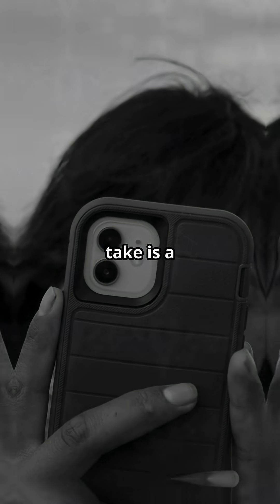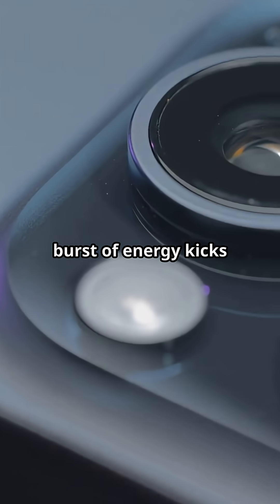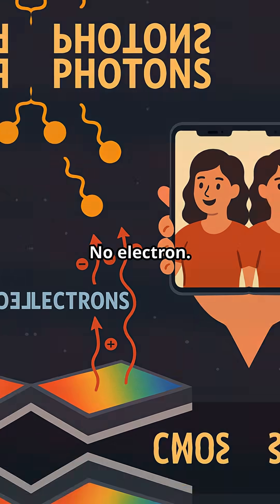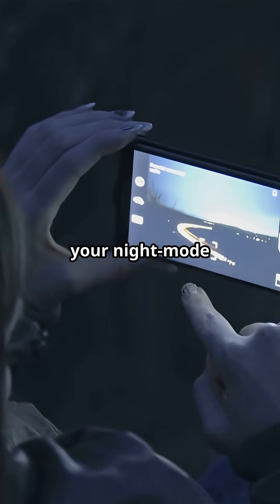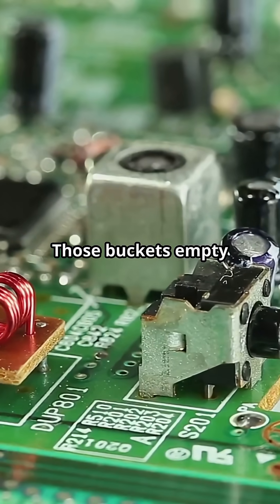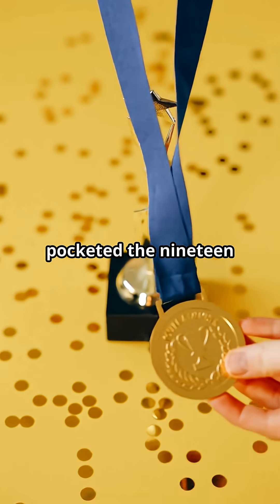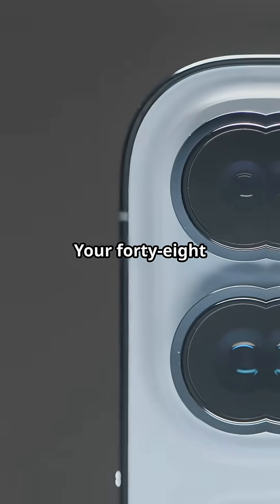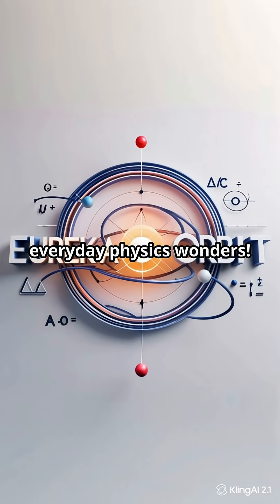The Secret Science Hiding in Your Camera!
The photoelectric effect powers every selfie you take! 🌟 We break down how photons knock loose electrons inside your CMOS sensor to turn light into the digital images we love. From Einstein’s Nobel Prize to the quantum efficiency that decides night-mode quality, discover the quantum engine hiding in plain sight.

0:00 Snap — the quantum hook
0:18 Why photons must “pay” to be seen
0:37 Pixels & electron buckets
0:54 Einstein’s Nobel connection
1:16 Mind-blow

What everyday gadget should we “quantum x-ray” next?
Do you think phone cameras will ever beat the human eye?